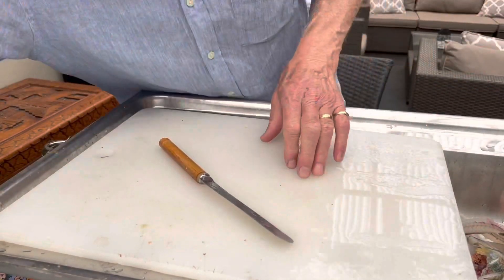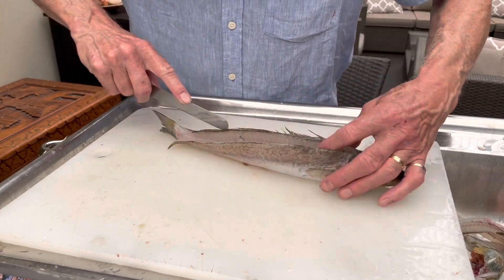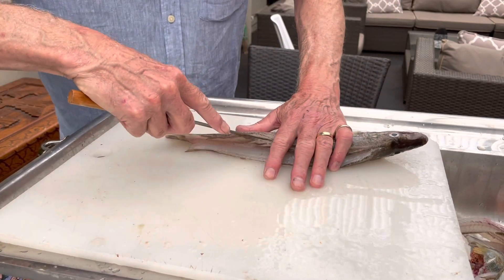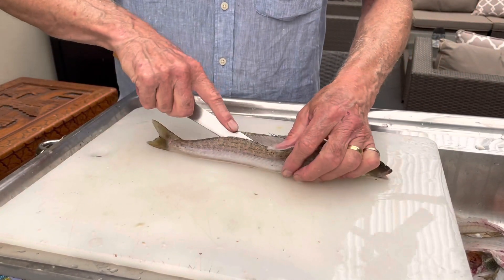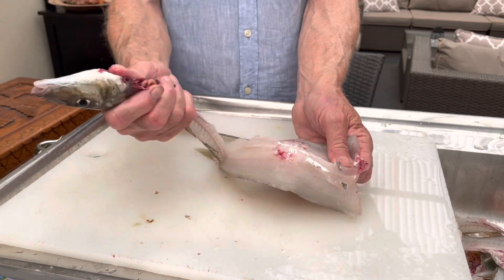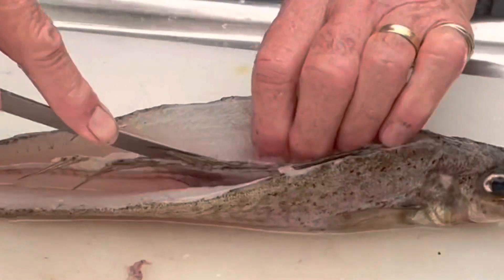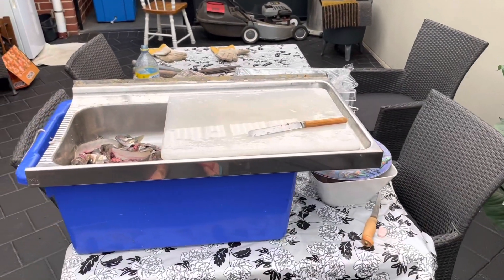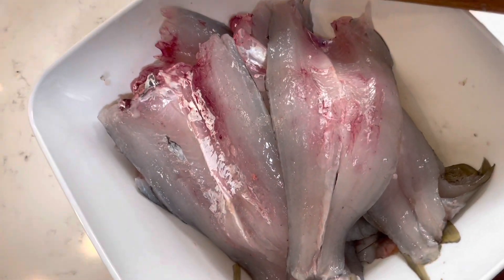Filleting King George Whiting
Cleaning and filleting fish can create a bit of mess. Checkout my video and it may help you simplify the task and keep everyone happy.